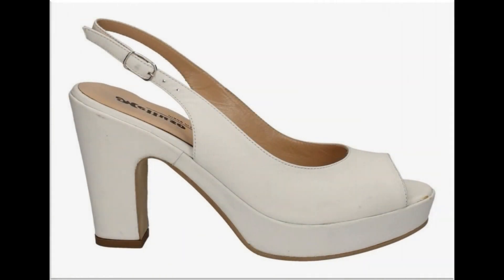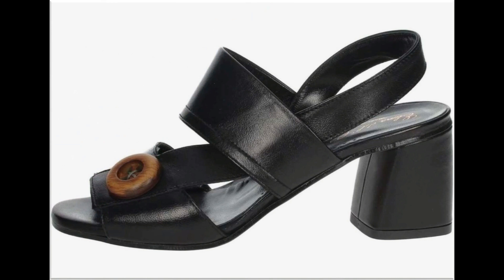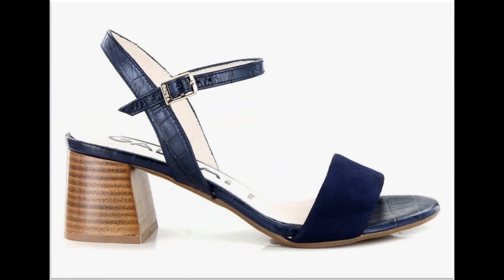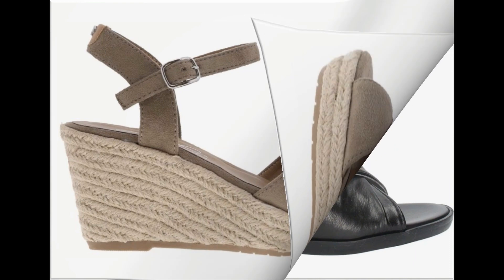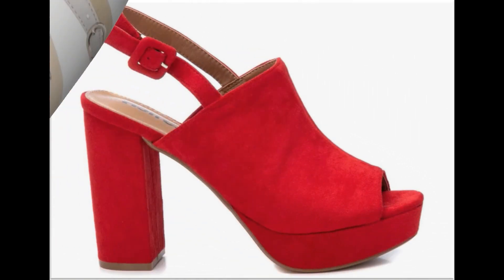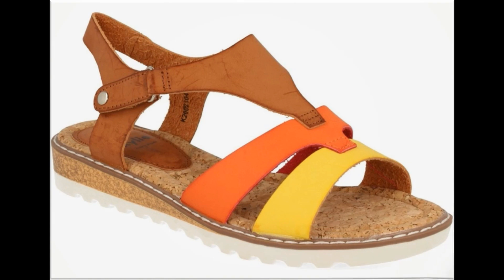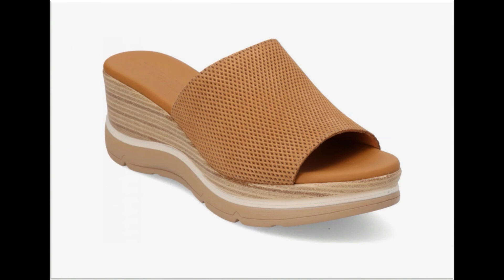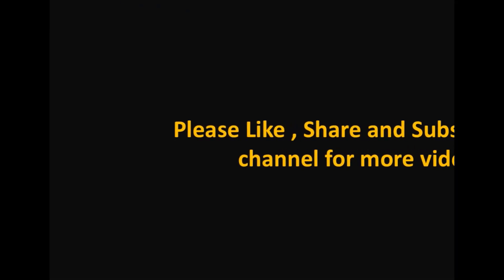BEST QUALITY COMFORTABLE BRANDED SANDALS NEW DESIGNS 2021 FOR LADIES || TRENDY FOOTWEARS COLLECTION